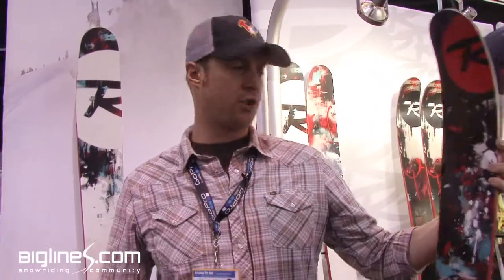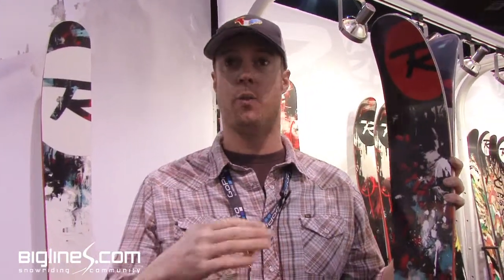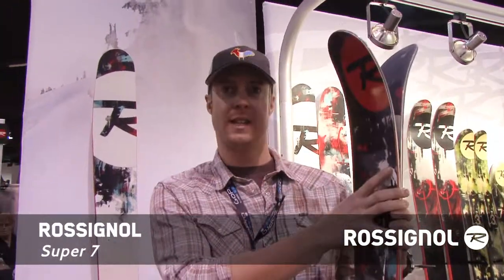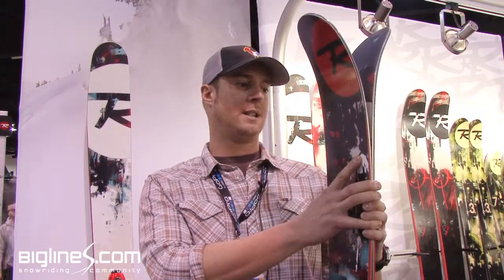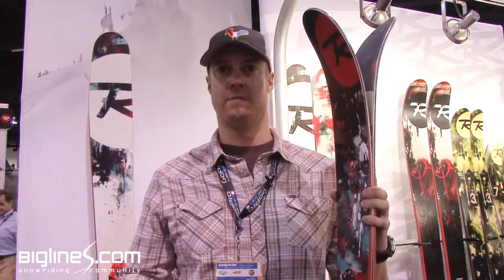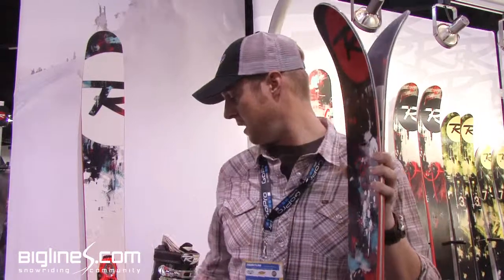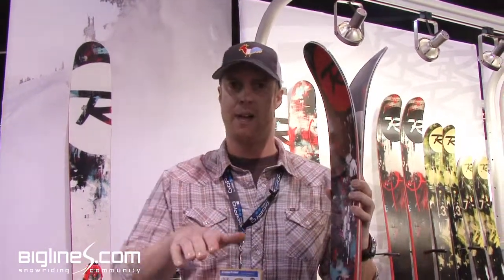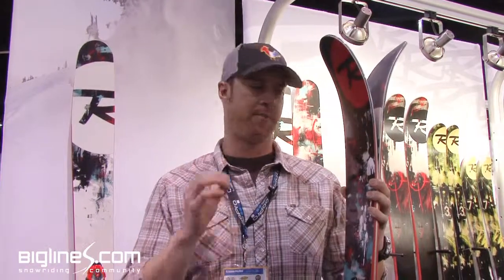2012:13 Rossi Super 7